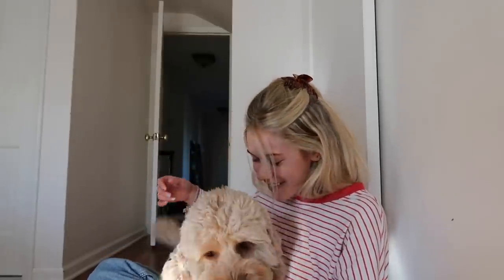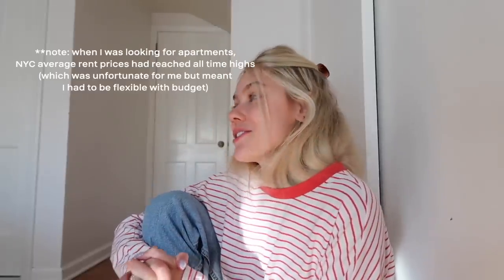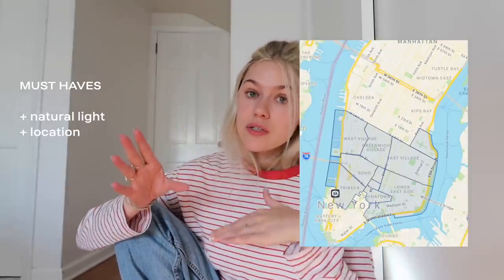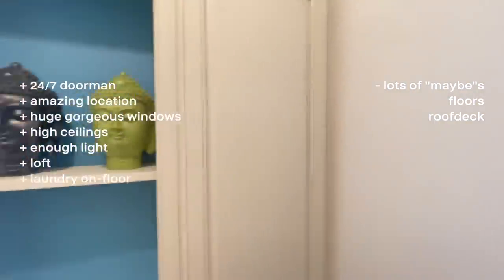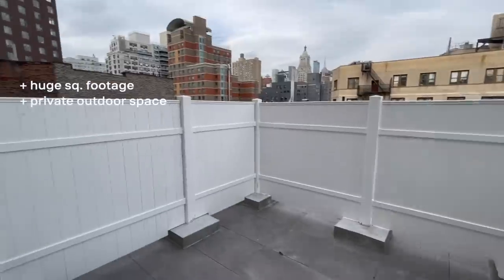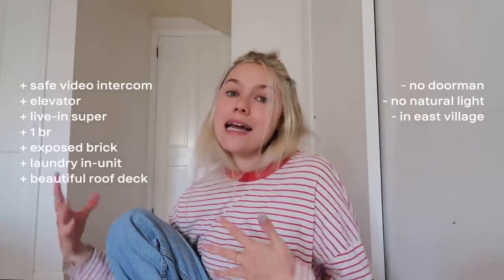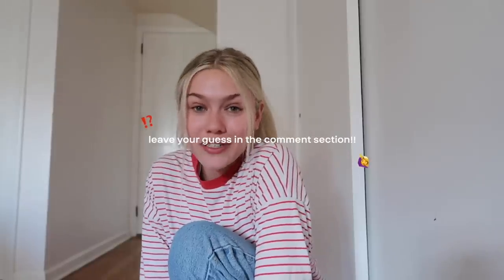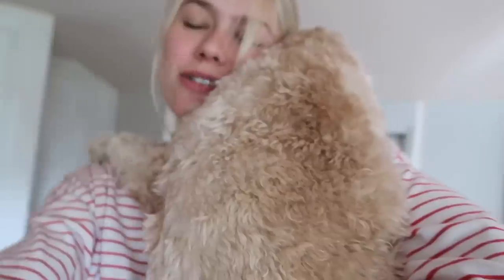NYC Apartment Hunt: Touring 12 NYC Apartments (videos + rent)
come tour 12 apartments with me in new york city!!! I can't wait to see which unit you think I picked, don't forget to leave your guesses in the comments 😈

⏳  last year's living situation: 1:18
🤑  budget: 3:15
🔍 search tools: 4:33
💕 qualifications: 4:58
🏡 the apartments: 7:42